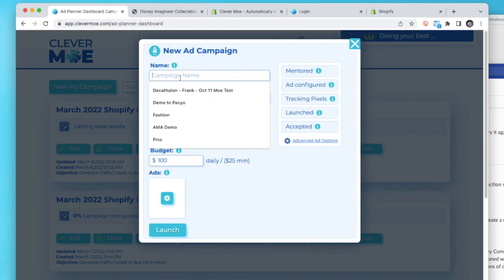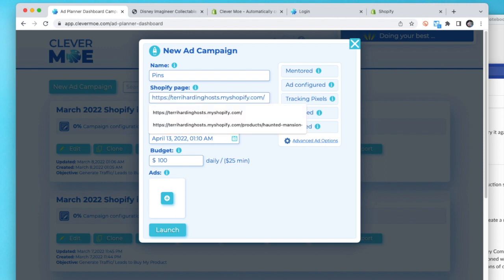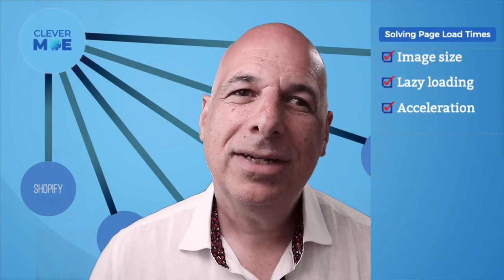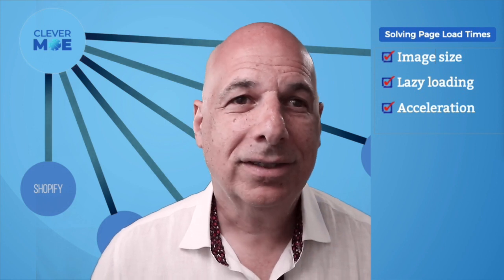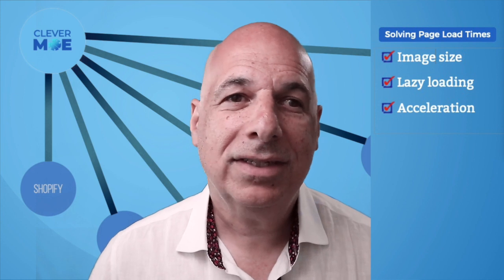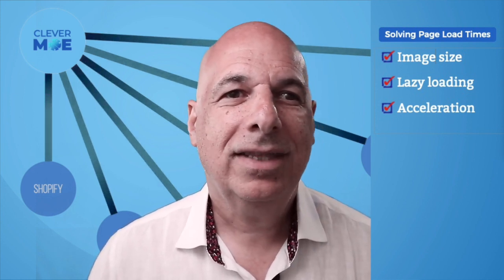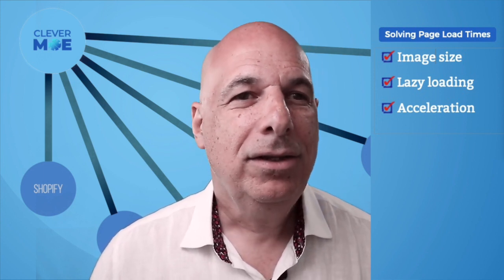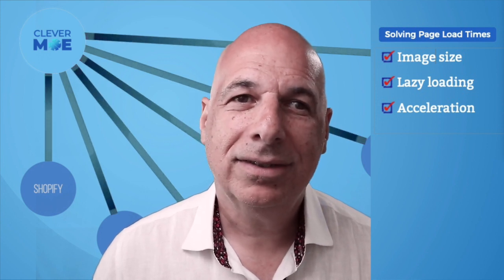Shopify page load times matter - 3 Second Landing Pages for your Shopify Ads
When your Shopify store takes longer than 3 seconds to load, 90% of your potential customers will abandon it, plus each 1 will talk to 15 of their friends. Let’s solve it it.
Here are my top ways to keep your product page load times below 3 seconds:

1) Reduce image sizes. Instead of using images that are say 2800 by 1800, that’s the default size for Photoshop and Pixelmator, use images that are 1024 by 768 pixels.

2) implement lazy loading, this is where images load on their own after the product page appears in the browser. I recommend using a utility like Lazy Sizes.

3) Remove third party apps from your store. Too many Shopify apps in your store can slow down your page load time.

4) Lastly, look into application performance acceleration tools like Zycadia, Nostra, and Badu Networks.

By connecting Clever Moe to your Facebook and Instagram account you increase your Ads effectiveness 10 times. Clever Moe does the targeting for your Ads on Facebook and Instagram automatically. Clever Moe places your Ads on Facebook and Instagram for you, and on LinkedIn, Reddit and Twitter. The Clever Moe tracking pixel compares your Ads spending on Facebook to see which Ads network is best for you.

Free live video Ask Moe Anything (AMA) session, get answers immediately, meet other merchants.